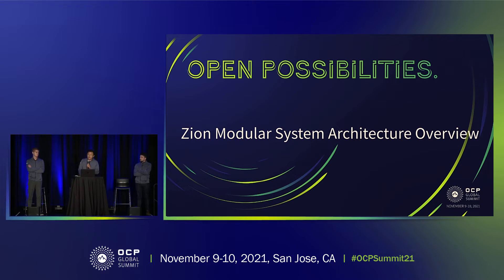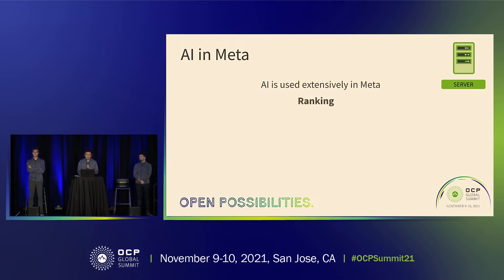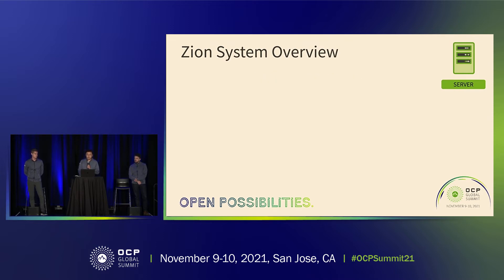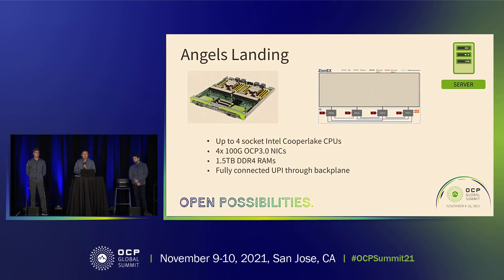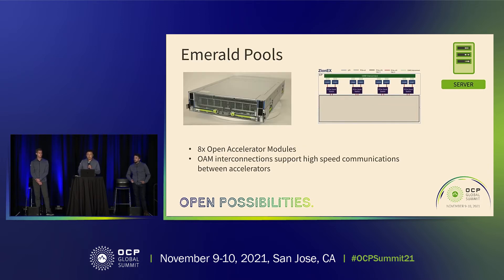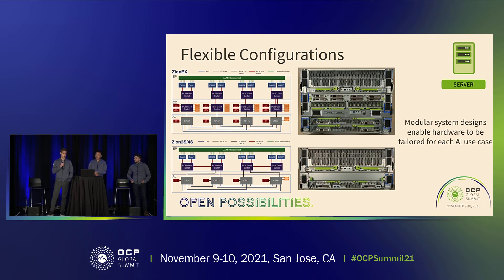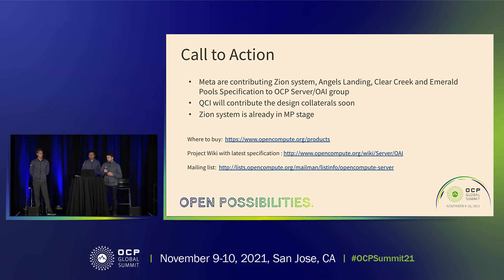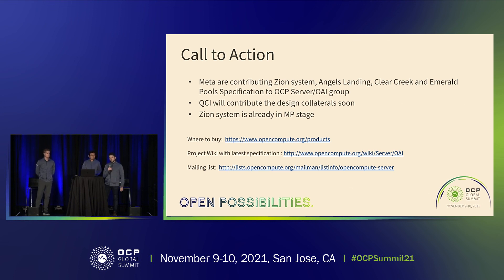Zion Modular Platform Architecture Overview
“Zion is Metas modular AI & ML training platform which is built upon three major subsystems. Each serves a unique purpose, Angels Landing is the multi-socket head-node, Emerald Pools is the accelerator chassis housing 8x OCP Accelerator Modules (OAM), and Clear Creek enables extended IO capability. In this presentation, we will describe how Meta landed on Zions modular platform architecture and share its configuration flexibility to support the rapidly evolving AI & ML training ecosystem. Further deep dive into each individual subsystem in aspects such as system design, electrical specifications, connectivity & expansion options and feature support shall be shared.